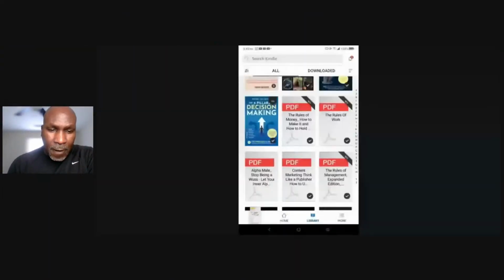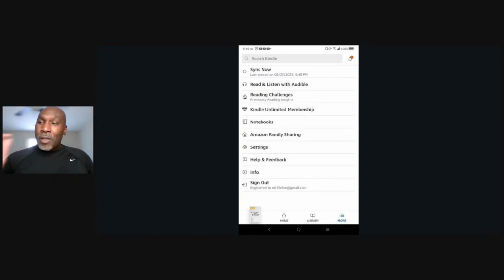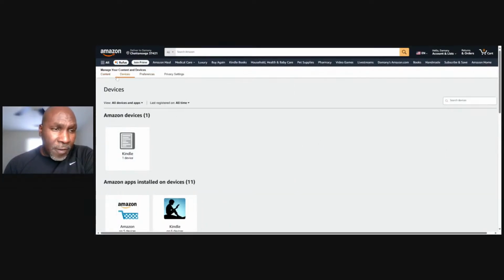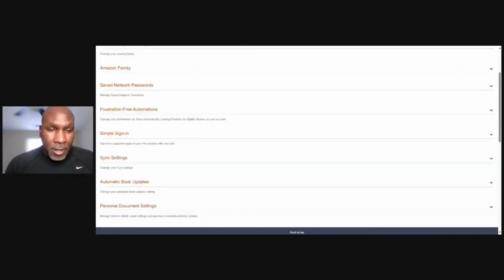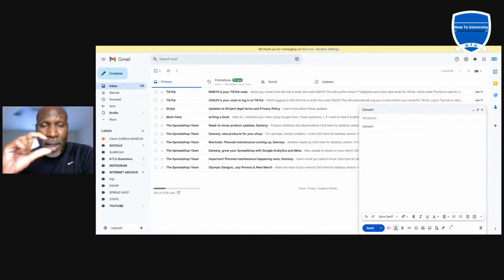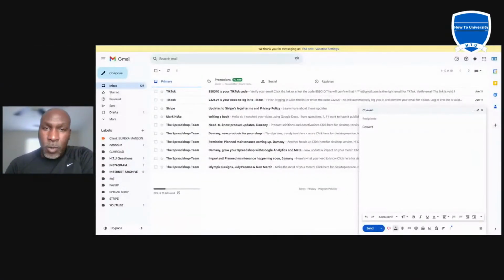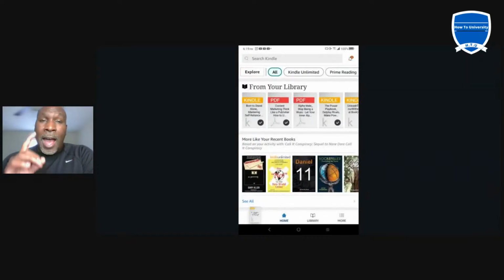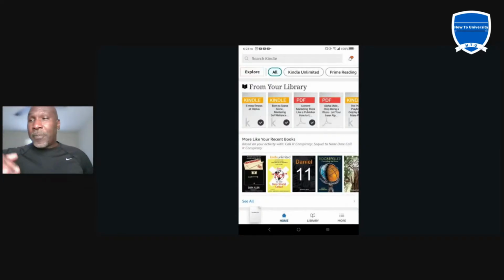How Send PDF's To Kindle App and Read Like Kindle Books - Masterclass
Want to make your PDFs easier to read on the Kindle app? In this quick tutorial, I’ll show you exactly how to send any PDF straight to your Kindle and make it read just like a real Kindle book. 📚🔥

You’ll learn:
✅ How to email your PDF to Kindle
✅ The secret “Convert” trick that turns PDFs into Kindle-style books with adjustable fonts, dark mode, and highlights

No extra apps needed — just your email and the Kindle app. After watching, you’ll be able to enjoy your PDFs like they were bought directly from the Kindle store.

👉 Watch now and level up your Kindle reading experience!